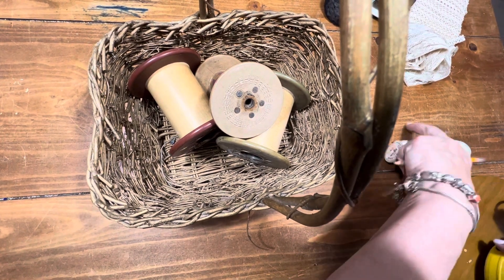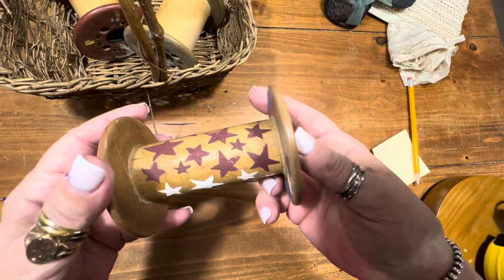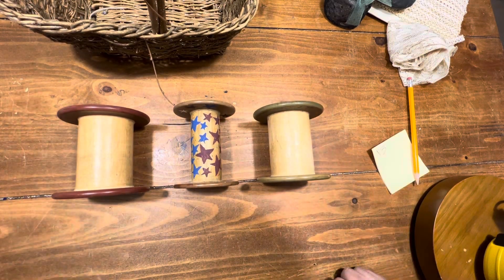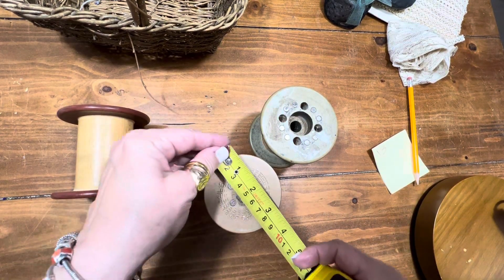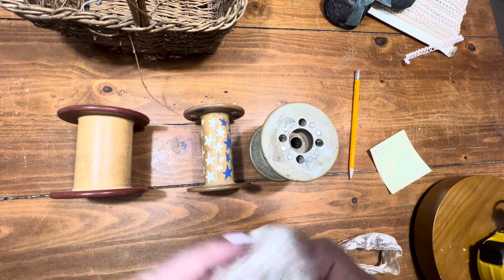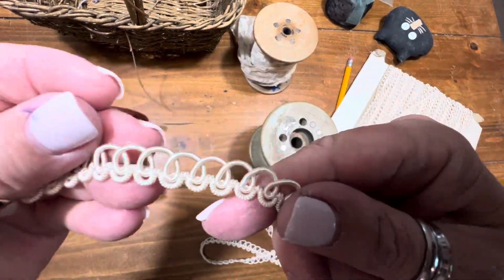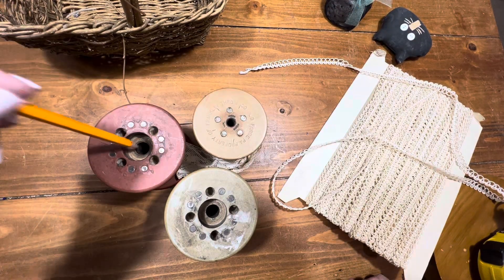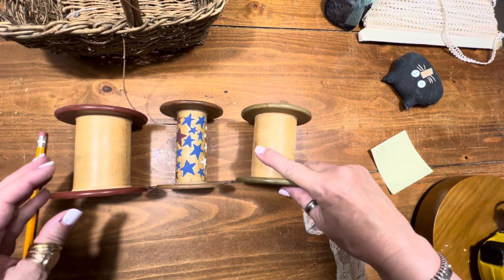SOLD video 3. Vintage Spools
SOLD. video 3.

     Correct  price is: $ 3.00 each.
      Red
          Star
              Neutral